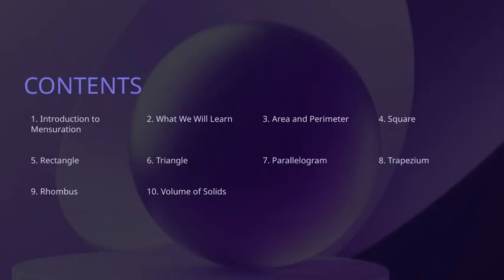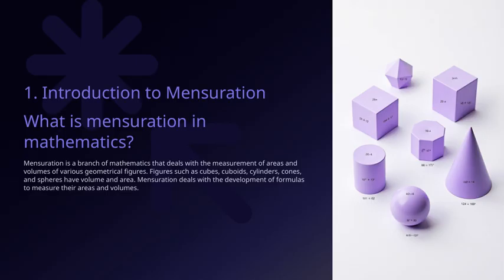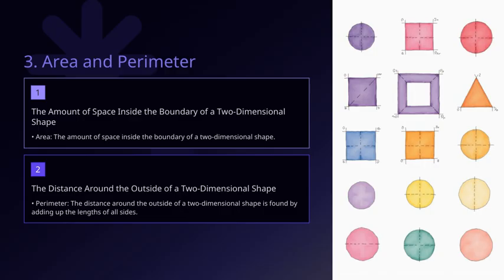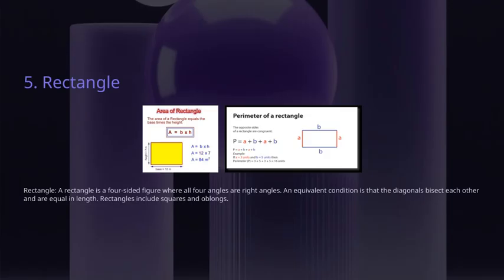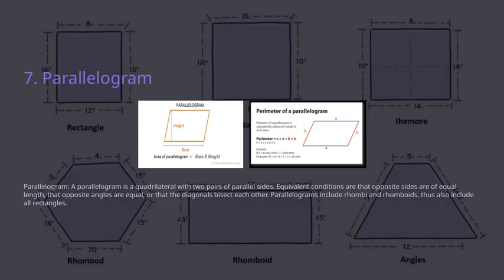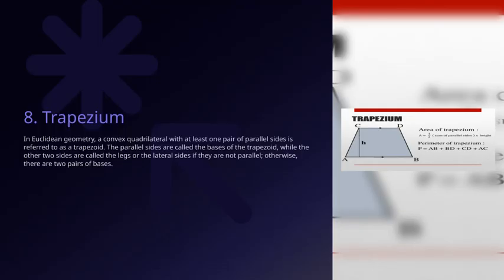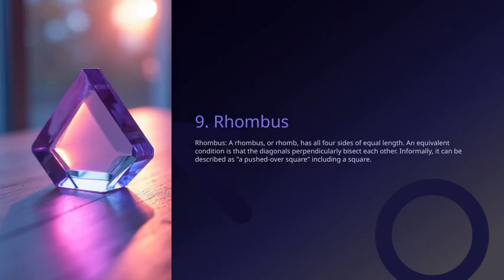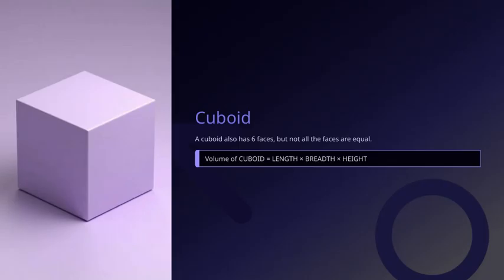Class 8 MATHS | Mensuration | Complete Tutorial | ELCAAS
In this video, we explain Mensuration for Class 8 MATHS in a clear and easy-to-understand manner.